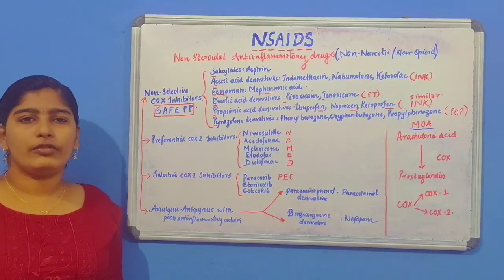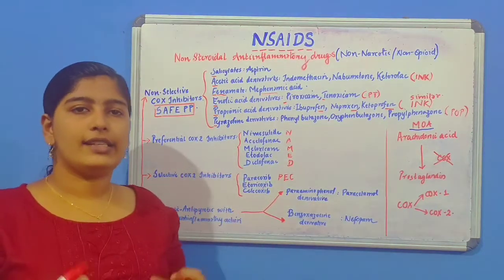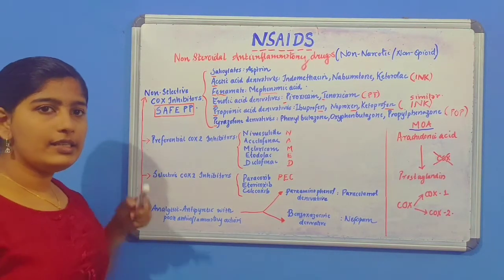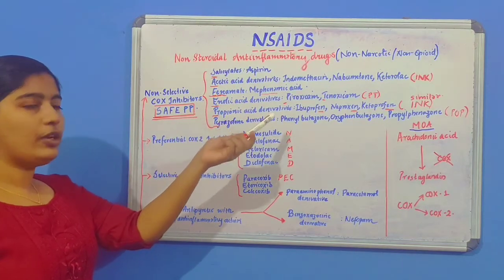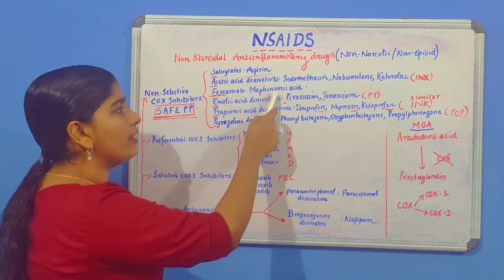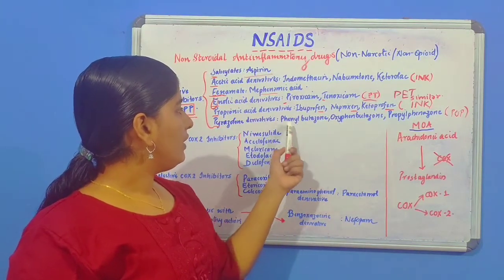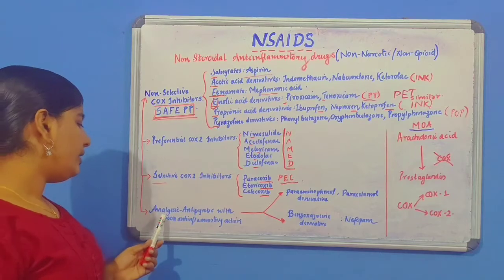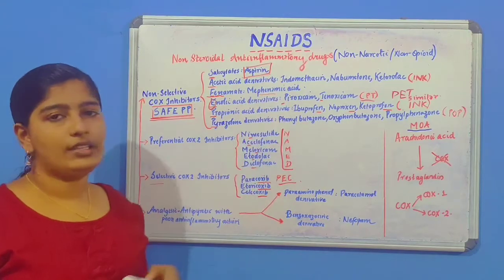NSAIDs/ NonSteroidal AntiInflammatory Drugs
a short lecture on NSAIDs
Dental Classes